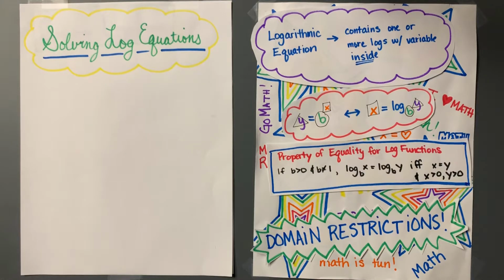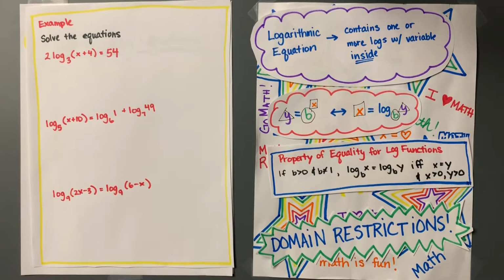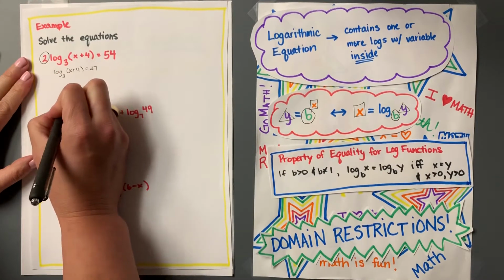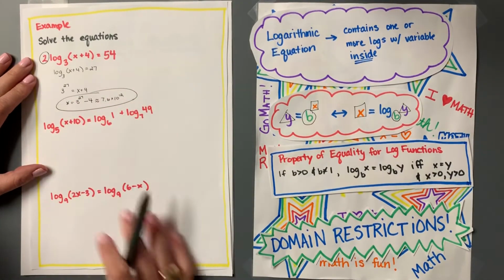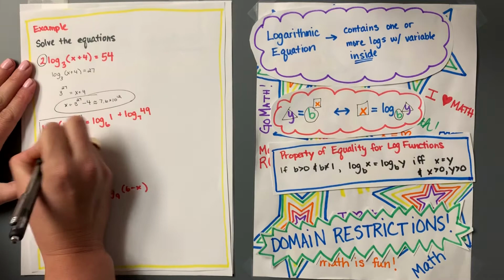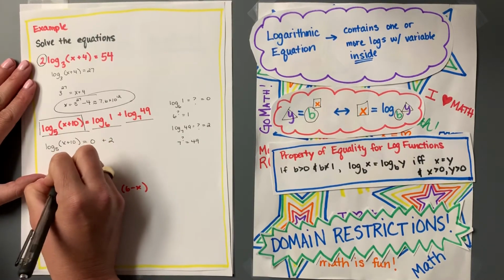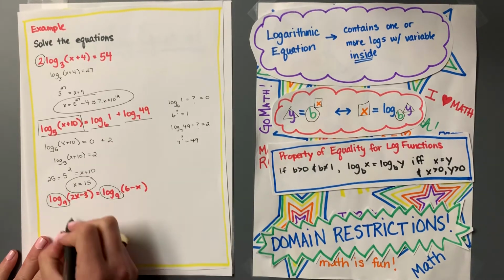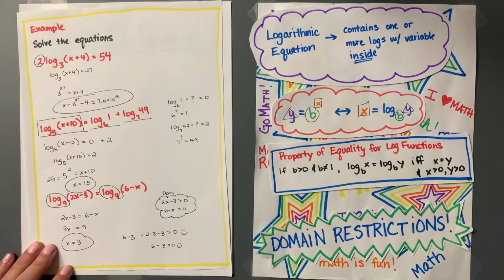Solving Logarithmic Equations - Putting it all together the basics